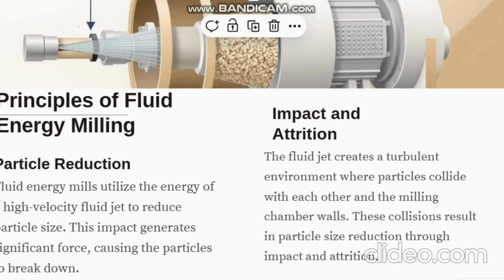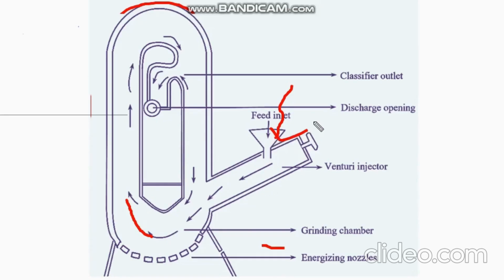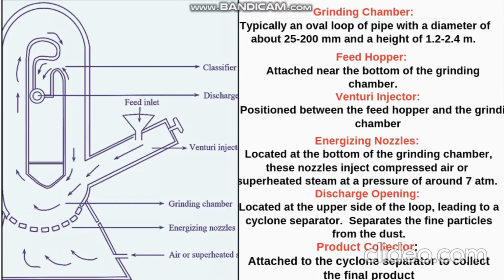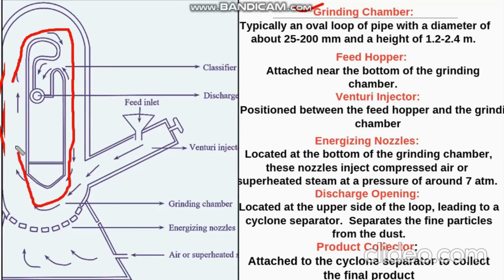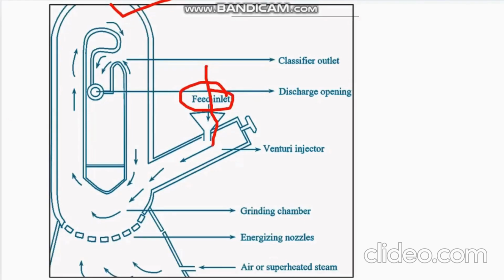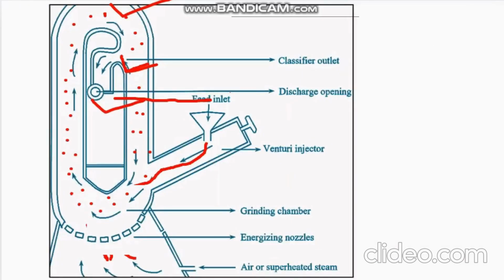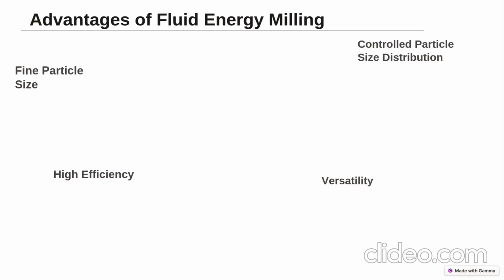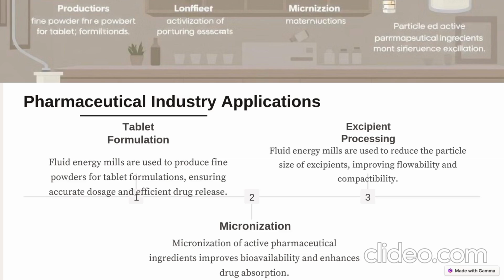Fluid_energy_mill_principle_construction_and_working PharmaTech FluidEnergyMill BPharmStudents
In this informative video, we will discuss the Fluid Energy Mill, focusing on its construction, working mechanism, advantages, disadvantages, and applications in pharmaceutical engineering. Tailored for third-semester B.Pharm students, this presentation seeks to provide a comprehensive overview of this essential equipment. By the end of the video, viewers will gain valuable insights into how the Fluid Energy Mill contributes to the efficiency and effectiveness of pharmaceutical manufacturing.